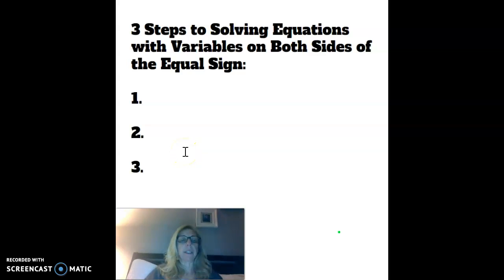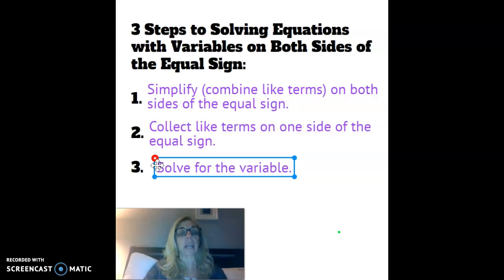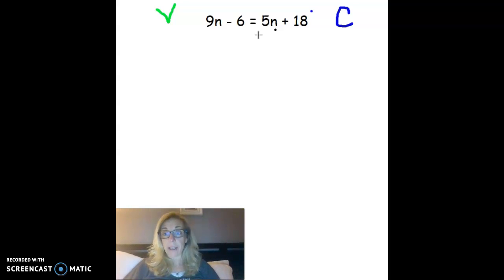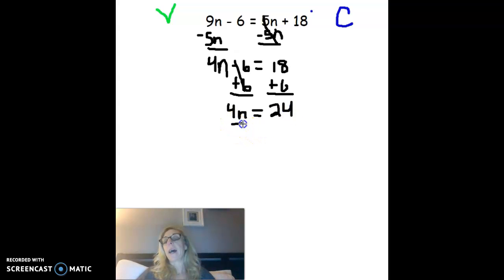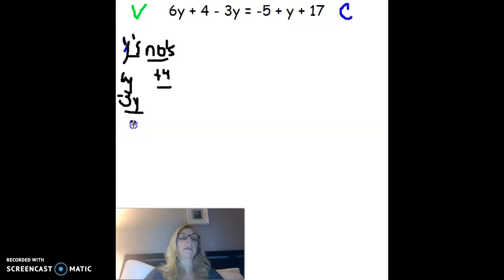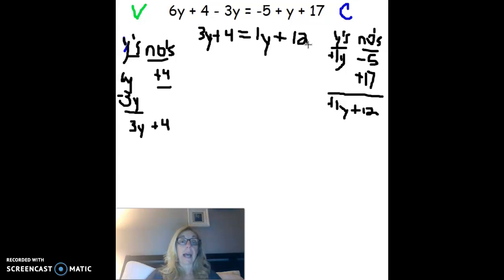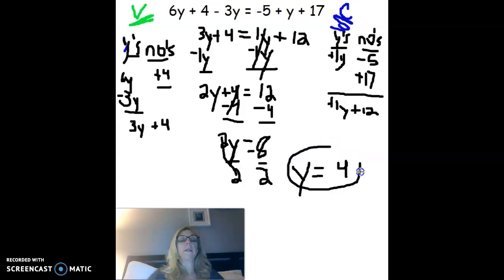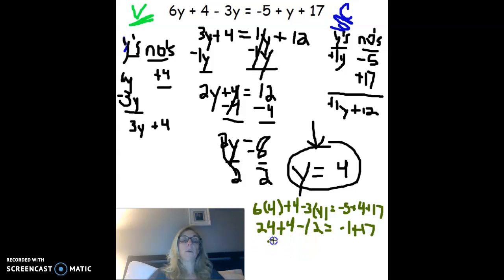Variables on Both Sides